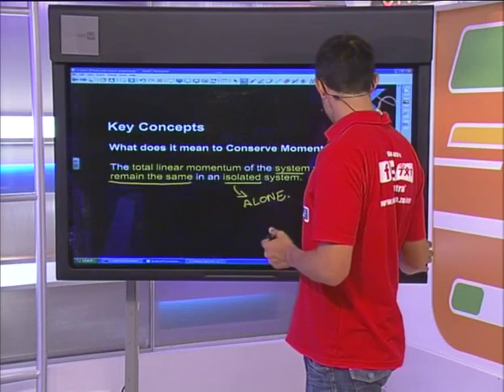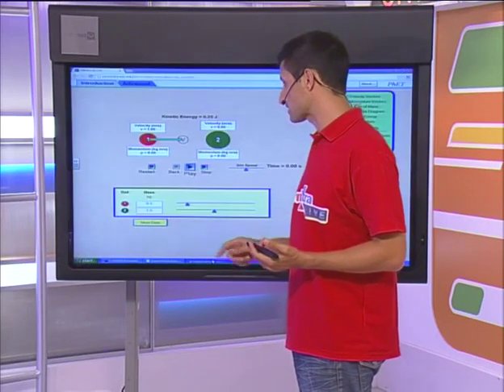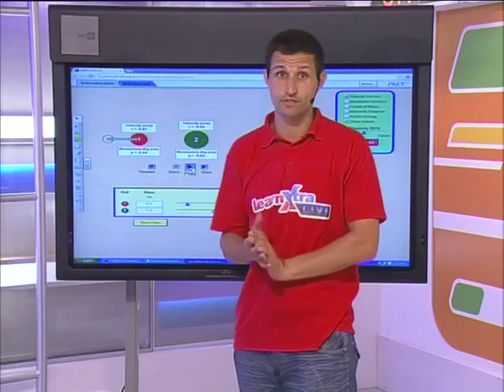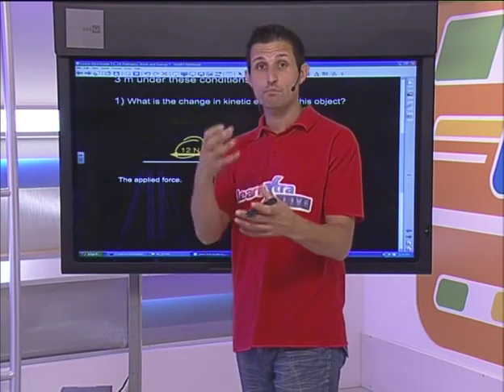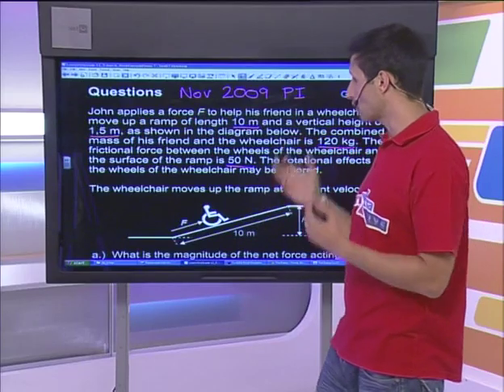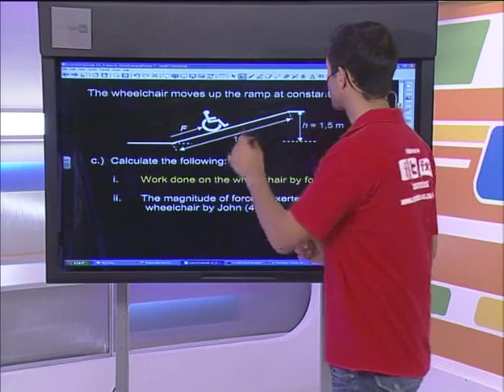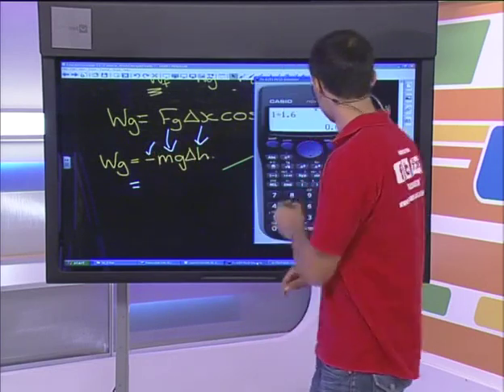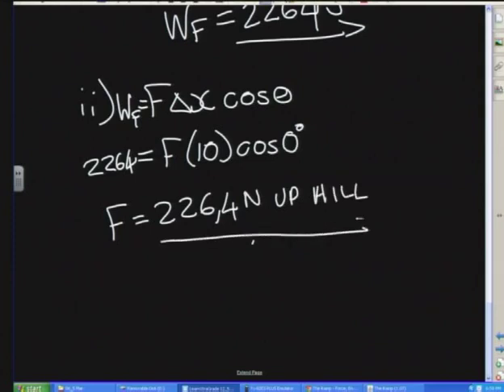Conservation of Momentum with Work, Energy and Power: Grade 12 Revision of Physical Sciences